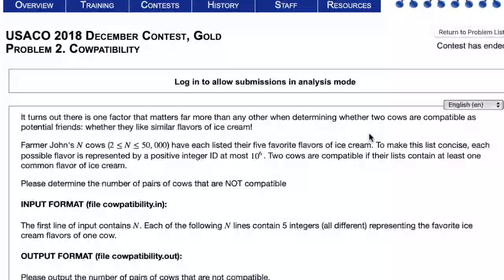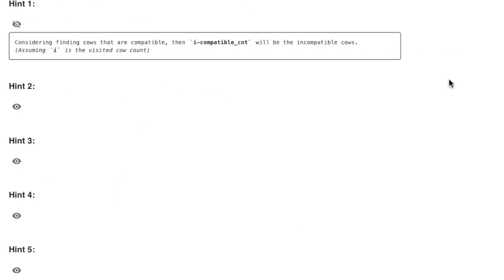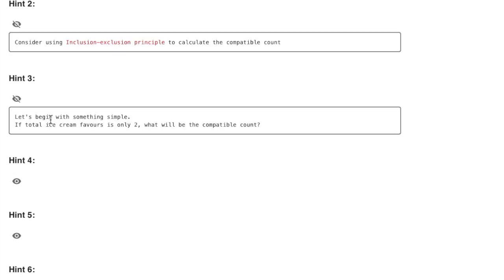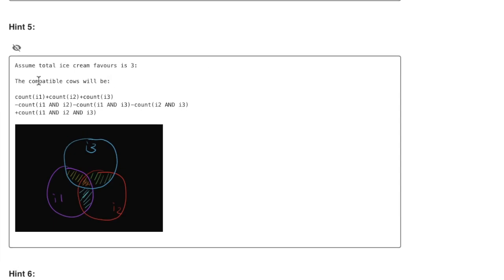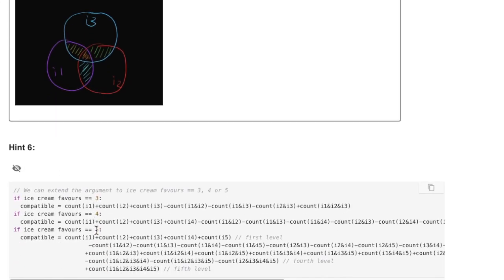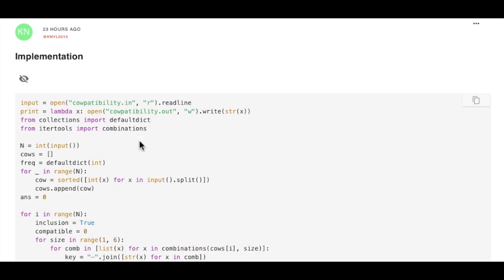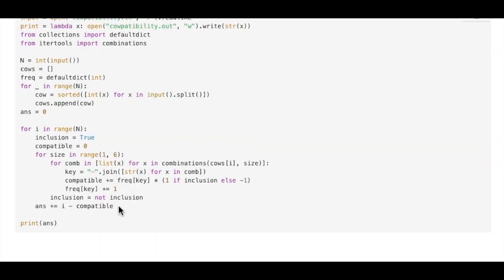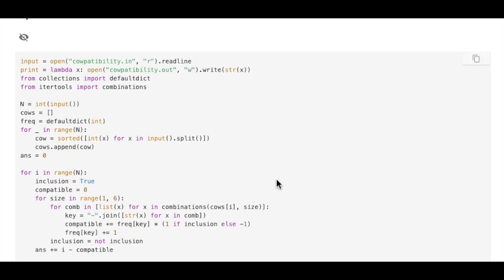Cowpatibility (Combinatorics #3) (USACO Gold)